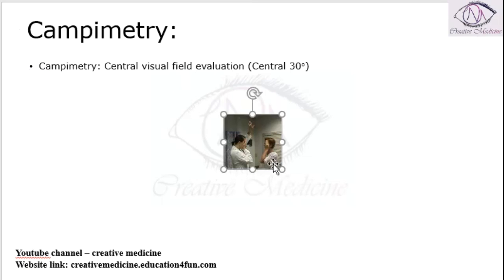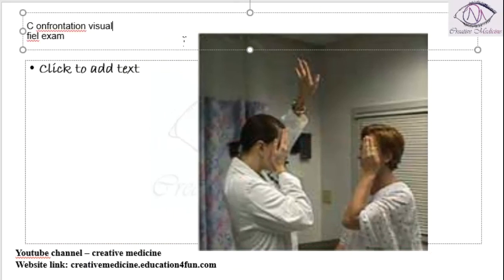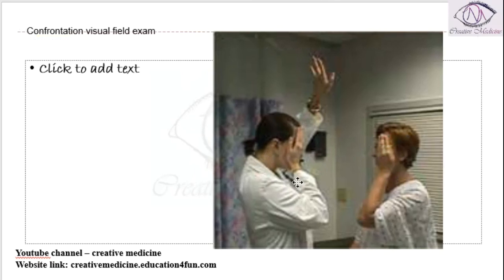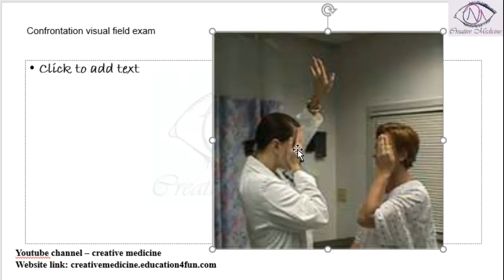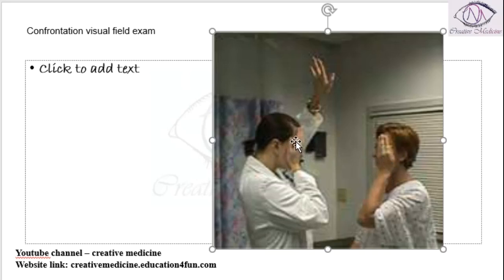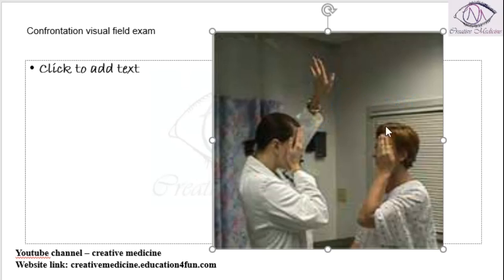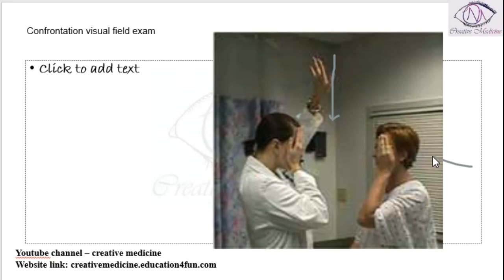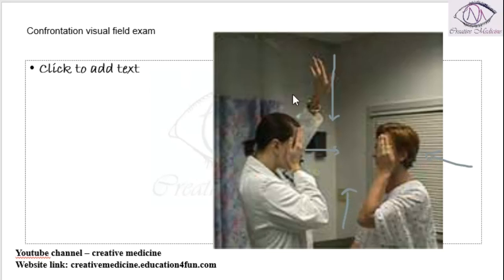Lec 2 Visual Field Testing Confrontation Method mp4 || OPHTHALMOLOGY